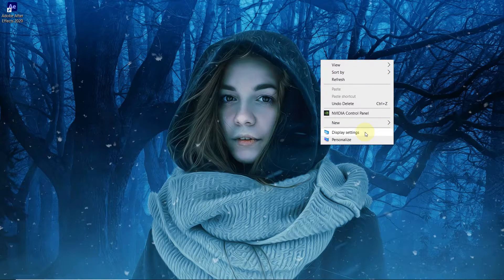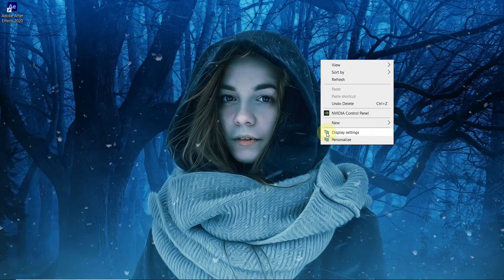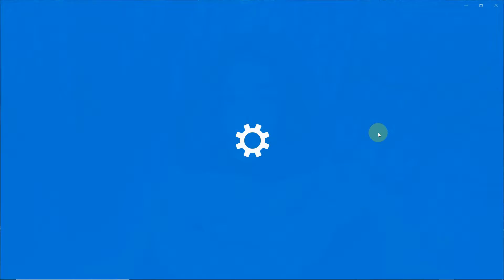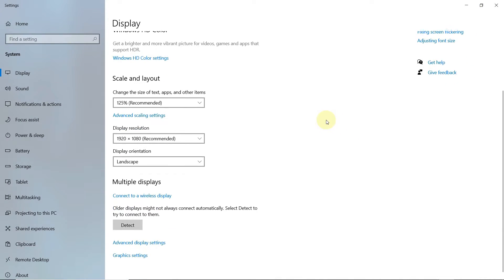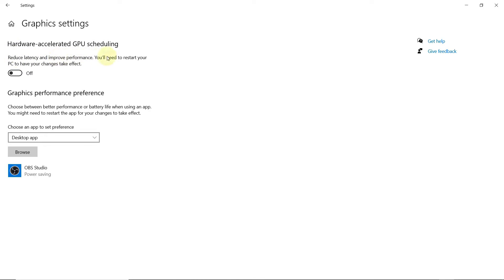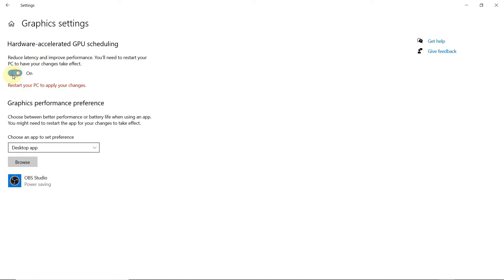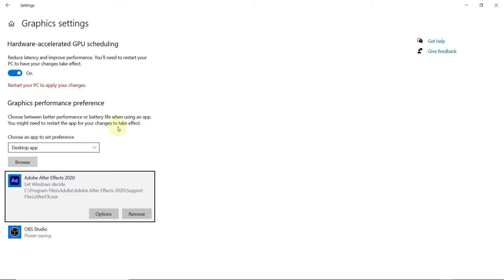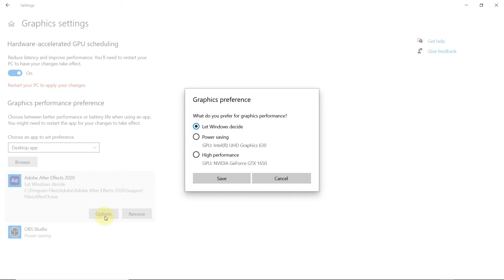How To Enable High Performance GPU For Windows 10 Apps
In This Video I'm Gonna Show You How To Enable High Performance GPU For Windows 10 Apps, you can set high performance gpu for specific program on windows 10.